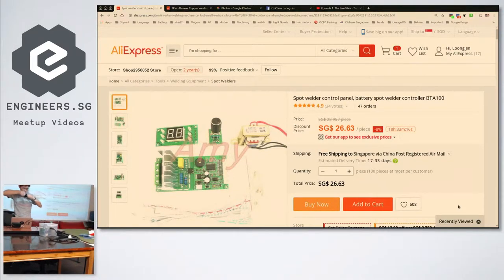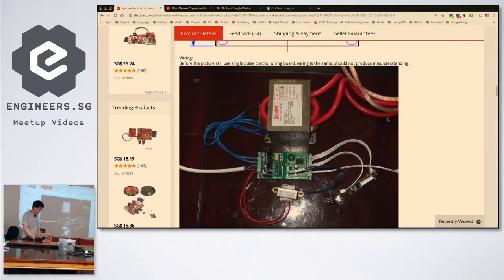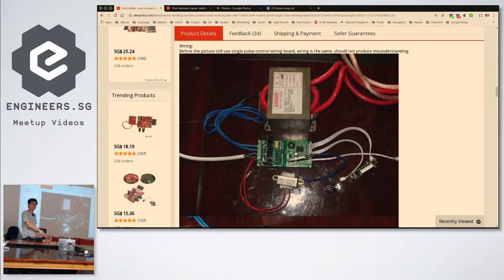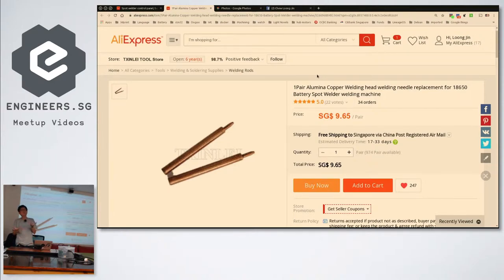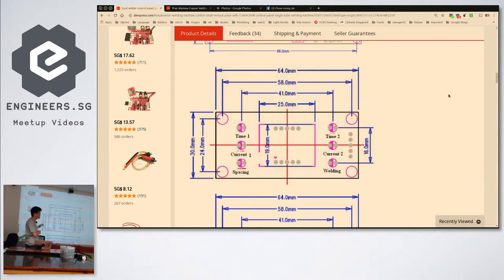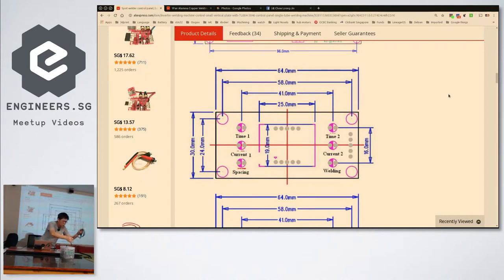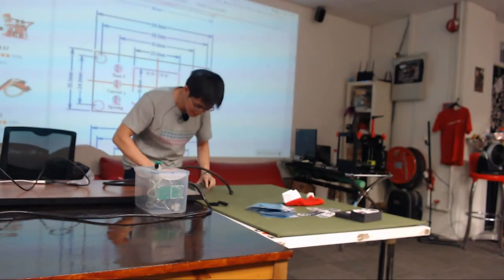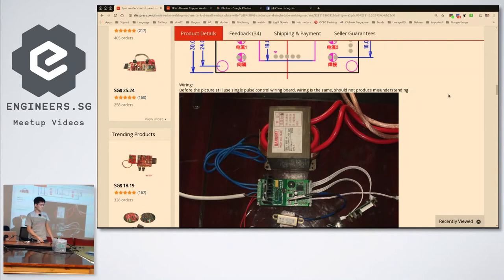Spot welder - Hack && Tell Singapore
Speaker: Loong Jin Chow

Recorded by: Ambrose & Michael